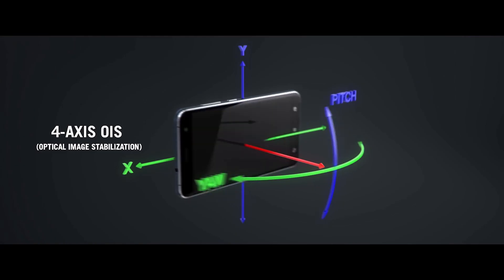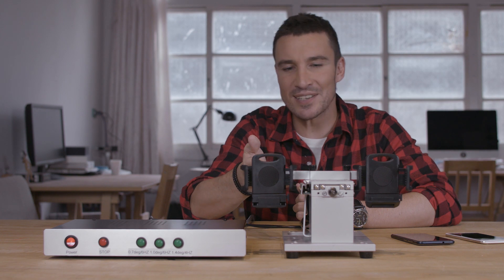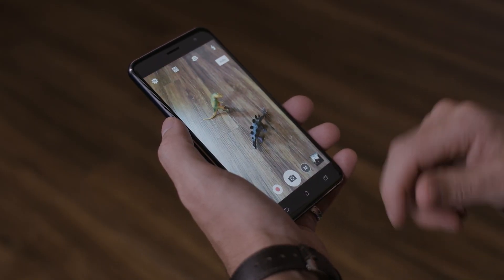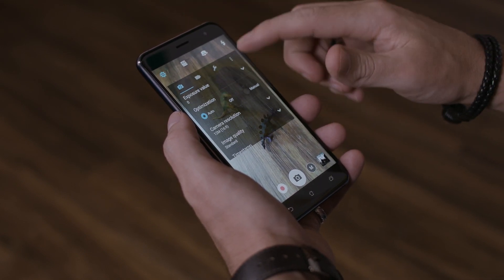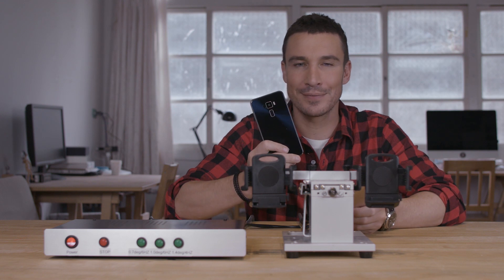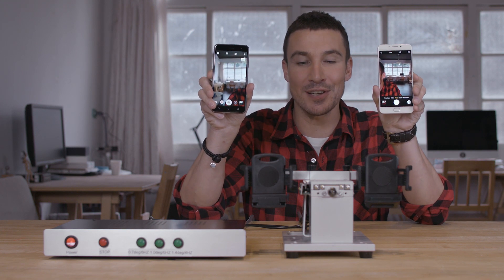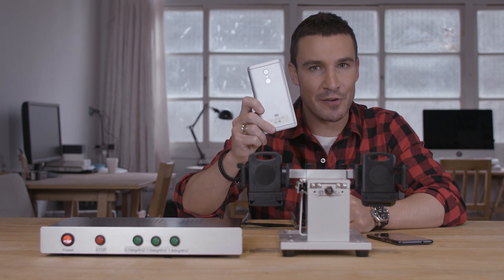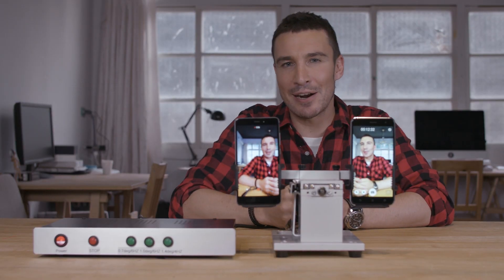ZenHow: How Does ZenFone Stabilize Video | ASUS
In this episode, we'll compare how ZenFone 3 performs in a shaky environment along with Oppo F1S and Redmi Note 4. You'll see that ZenFone is a clear winner.